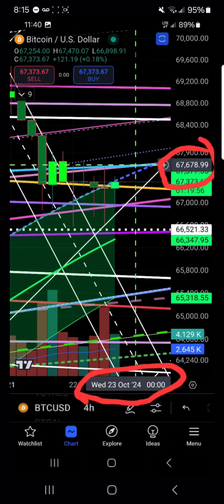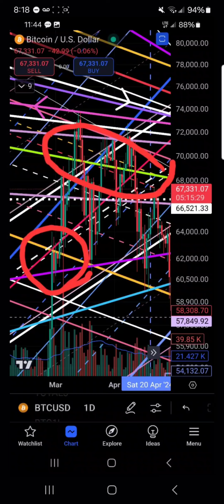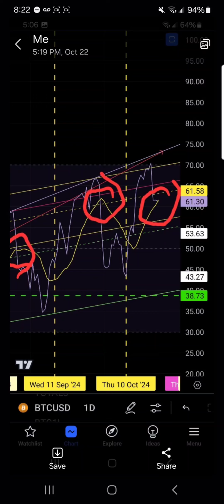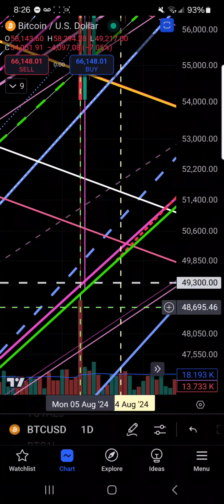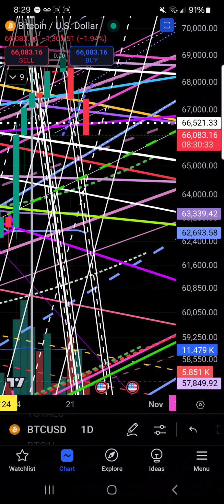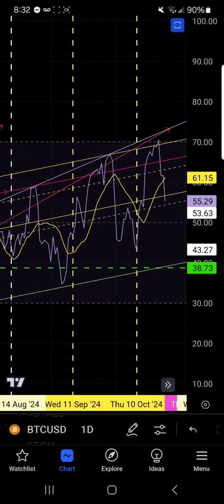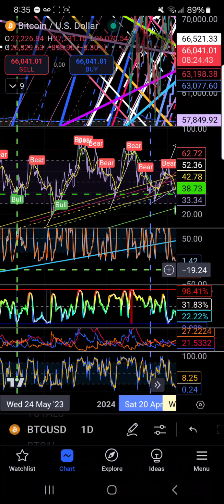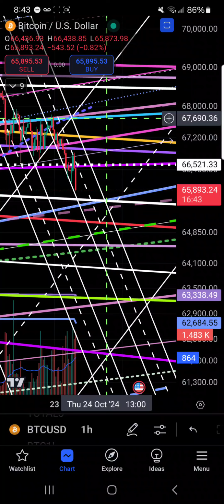I Guess 63k Is Possible for Bitcoin, but...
...RSI cross below moving average NOT confirmed until Wednesday's daily close.